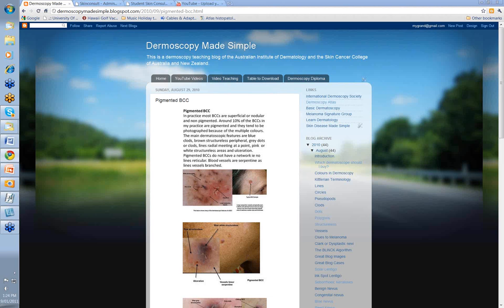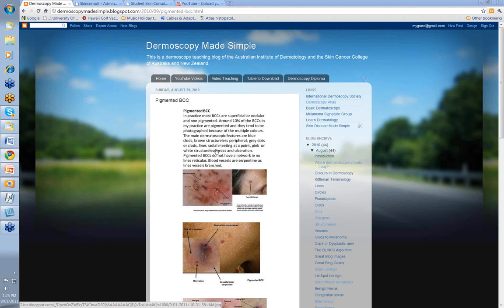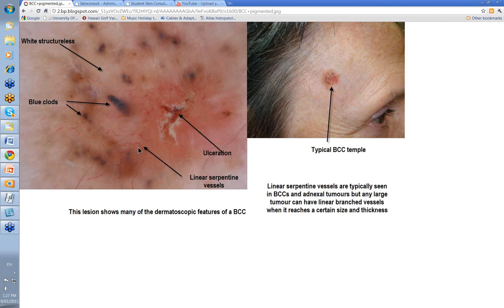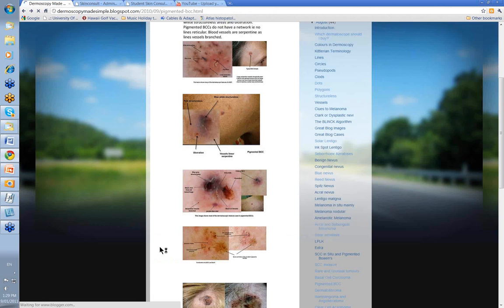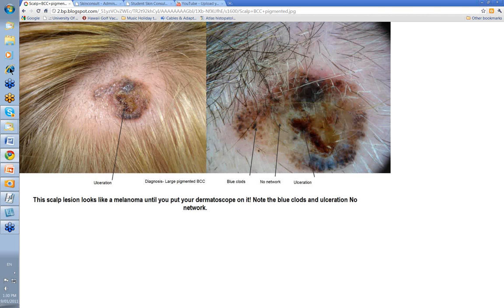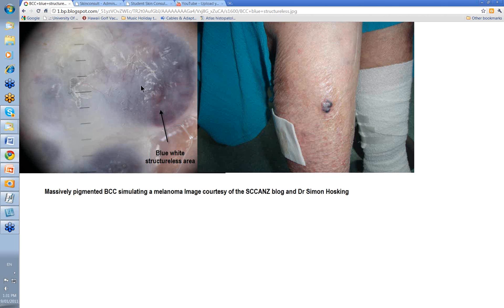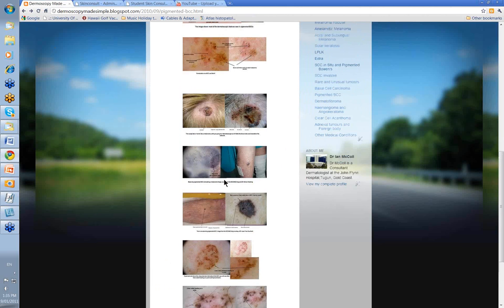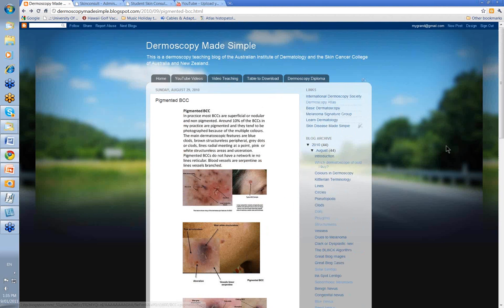Dermoscopy Made Simple - Pigmented BCC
This video looks at the dermatoscopy of pigmented BCCs. It is part of the Dermoscopy Made Simple series.